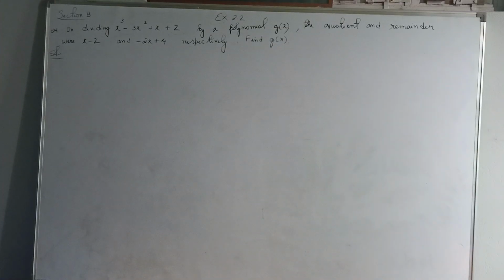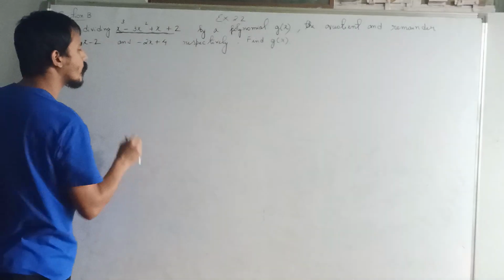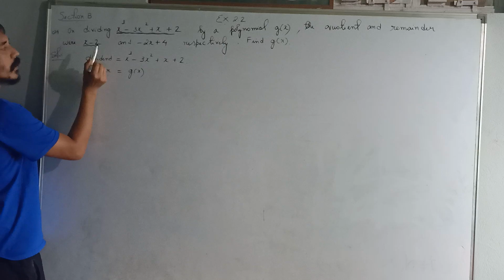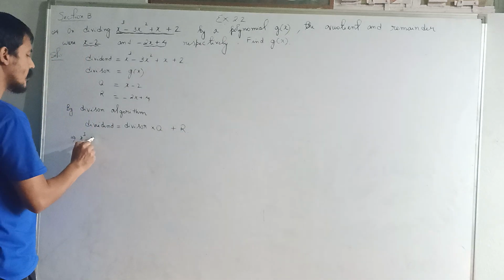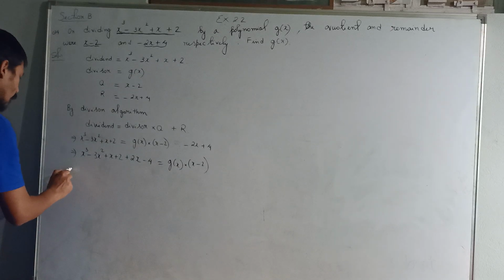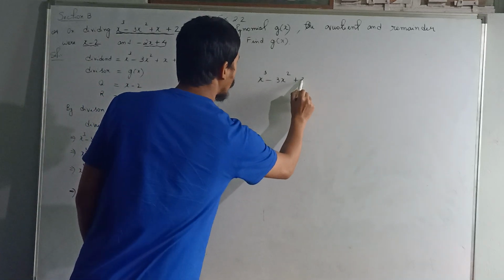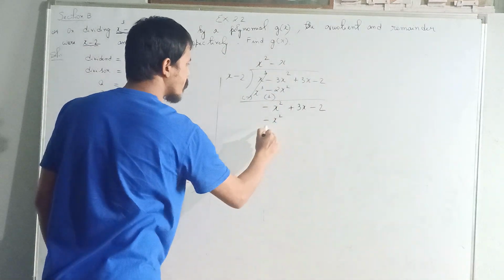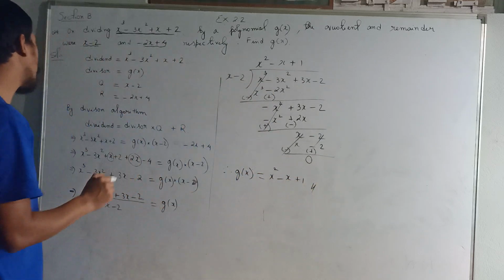NCERT Class 10 Maths; Chapter 2 Ex 2.3 Q4